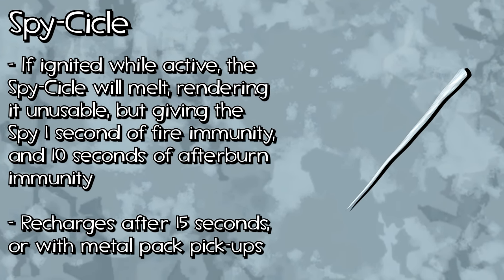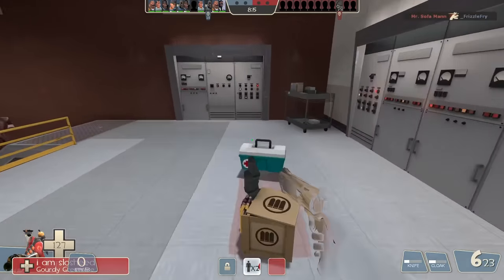[TF2] The Curious Case of the Spy-Cicle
Boy am I glad he's frozen out there and we're in here and I just remembered we're out here